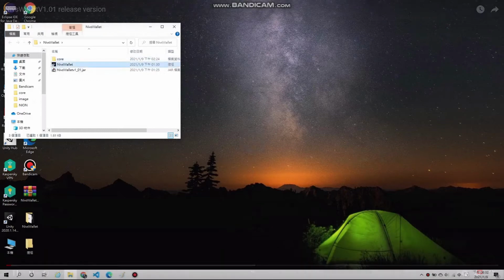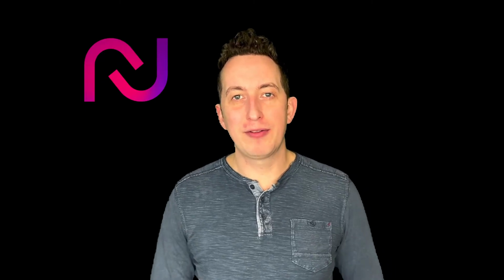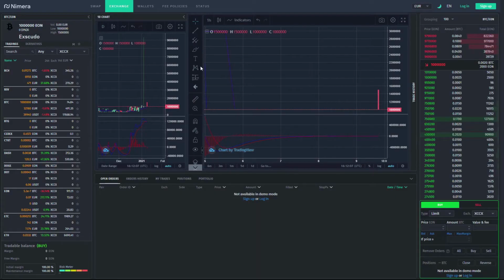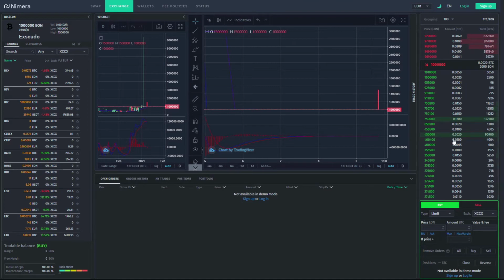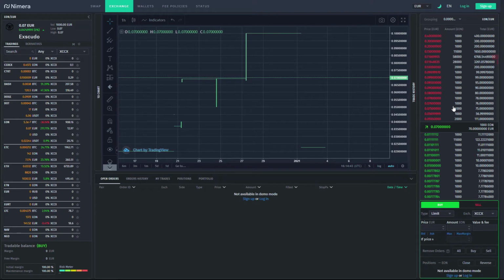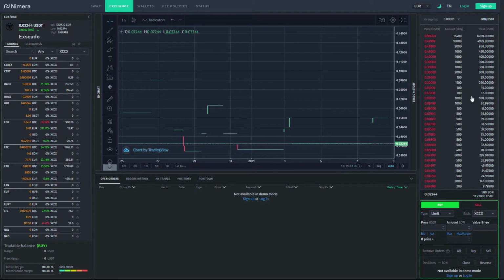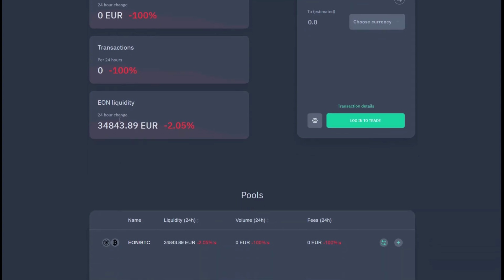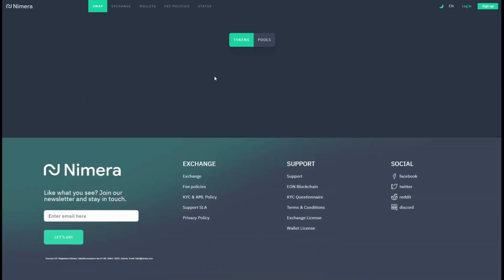3rd Party Desktop Wallet In The Works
Welcome new users and old to Nimera Talk , a weekly update channel following all the happenings in the ecosystem. We will bring you new content each and every week keeping you up to date on project updates, market news, giveaways, analysis and more!